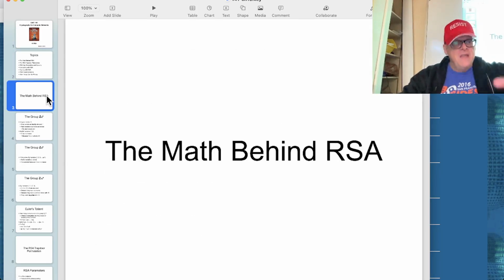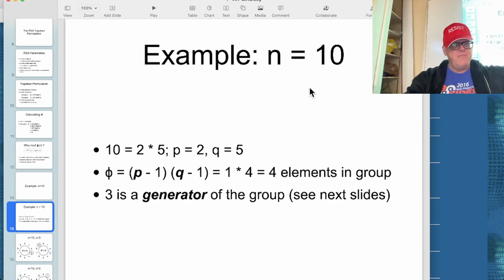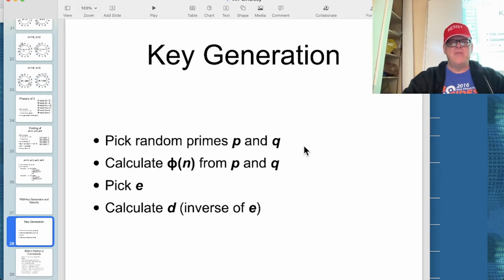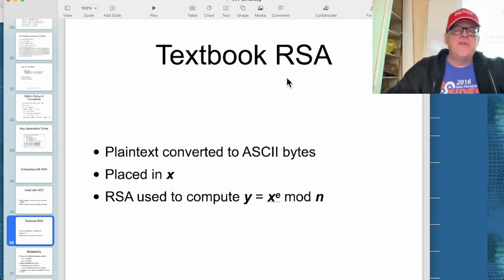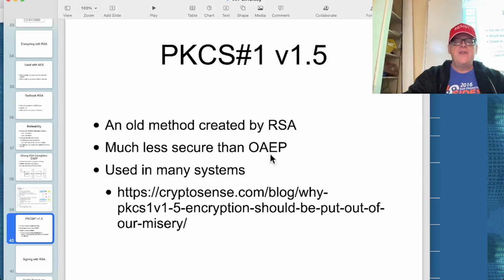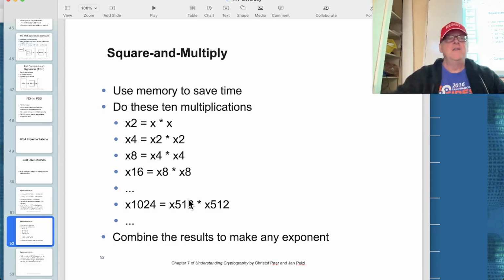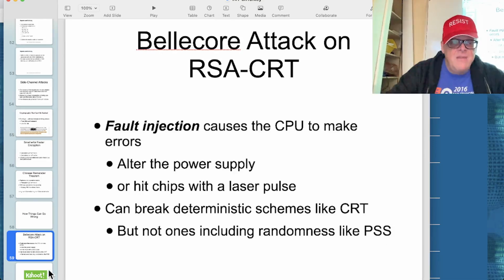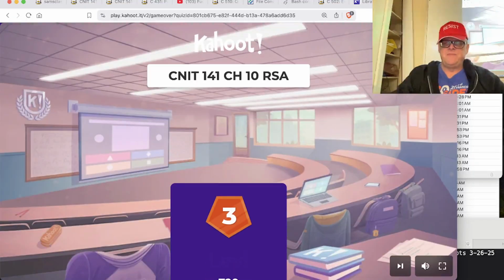Ch 10 CNIT 141